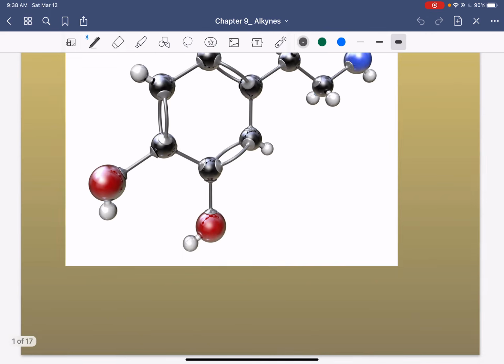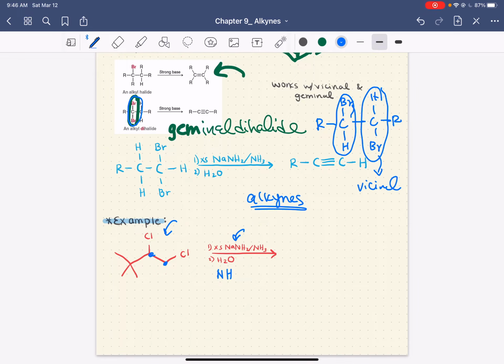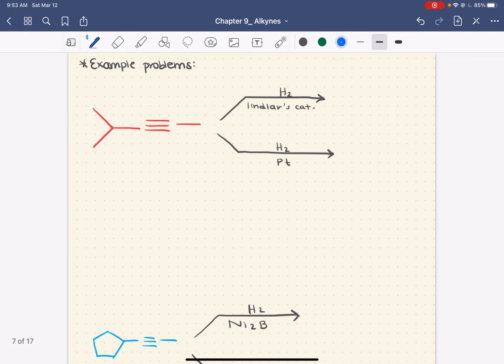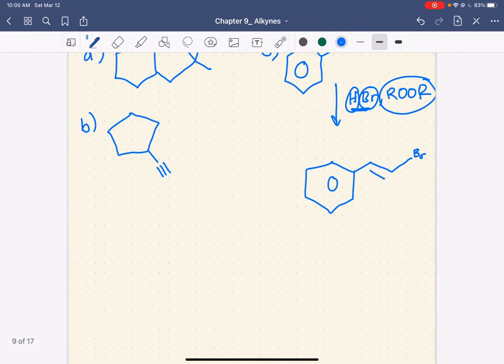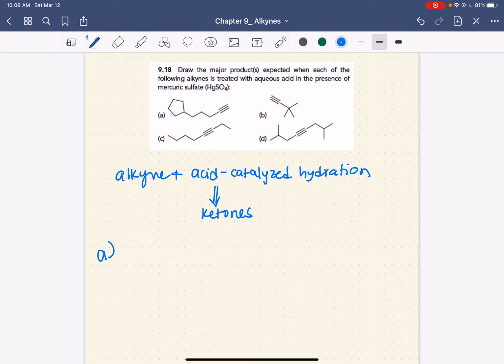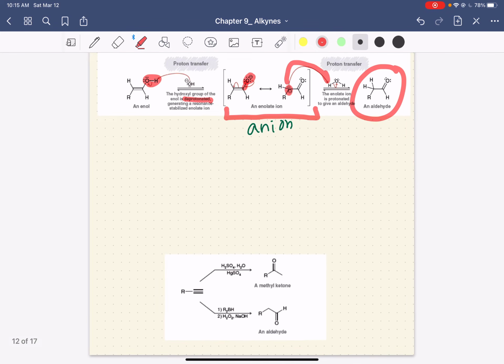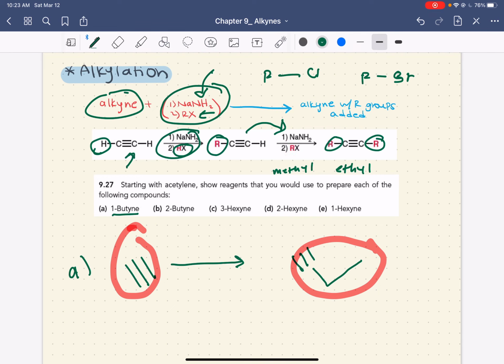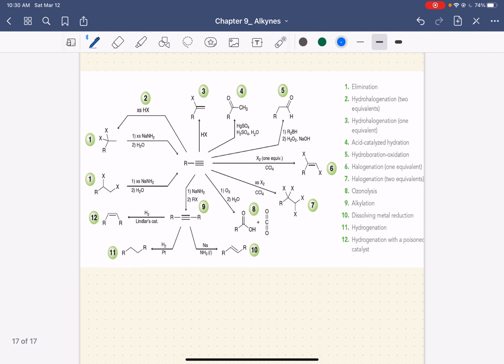Organic Chemistry 1: Chapter 9 - Reactions of Alkynes (Part 1/1)